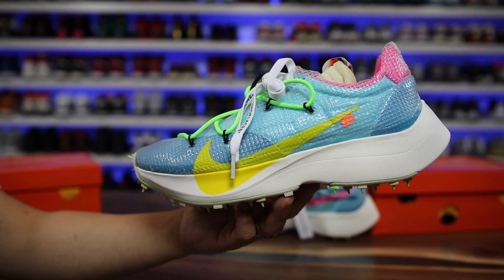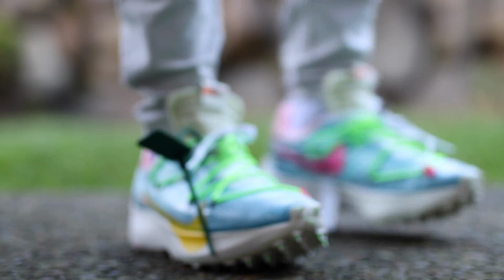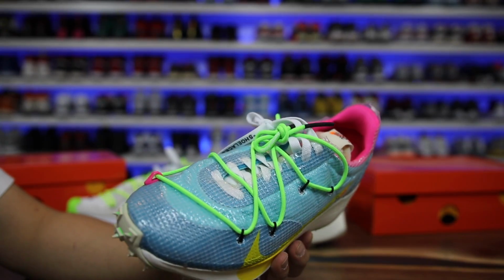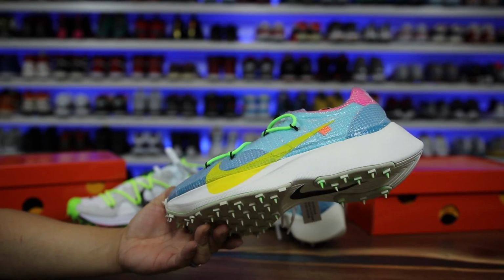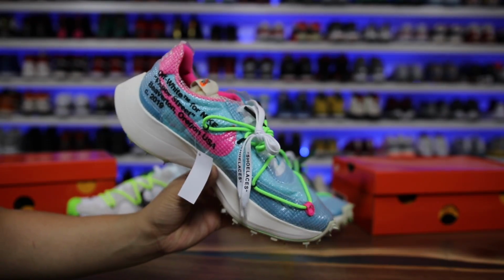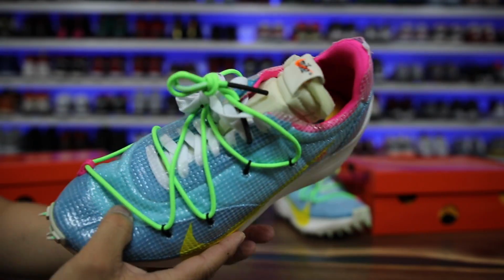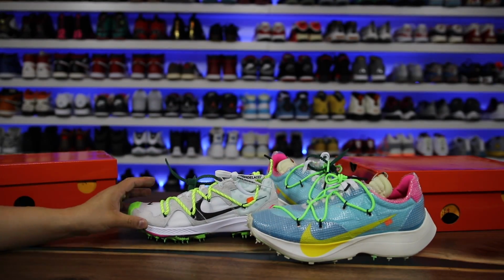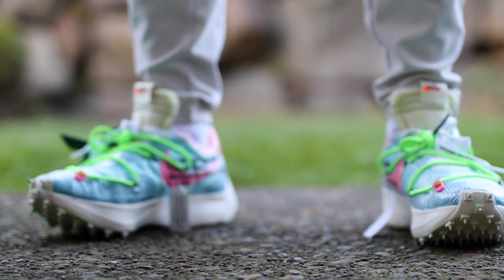WORST NIKE x OFF-WHITE SHOE SO FAR? VAPORSTREET REVIEW + ON FEET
Nike Off-White Vapor Street
NIKE X OFF-WHITE VAPOR STREET ATHLETE IN PROGRESS $190
Off-White founder Virgil Abloh and Nike join forces once again to continue their work with champions in progress. Featuring striking patterns and silhouettes built for speed, Virgil delivers style and substance designed to inspire progress both on and off the field.

Abloh salutes the athlete in progress, tapping into Nike’s rich heritage in track and field with their latest collaboration. The Nike x Off-White Vapor Street takes the look of a running favorite, adding racing spikes and a colorful design with Virgil’s eye for the iconic.